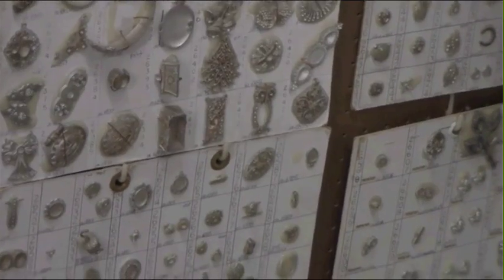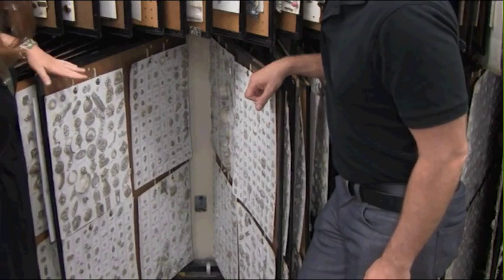Inside the 1928 Jewelry Factory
The 1928 Jewelry Company is located in Burbank, CA. Please join us for a tour of this amazing fashion jewelry factory. This video provides viewers with a behind the scenes glimpse of a fashion jewelry manufacturer.  See our skilled hands and minds that produce the beautiful jewelry you can find at retailers like Macy's, Kohls etc.